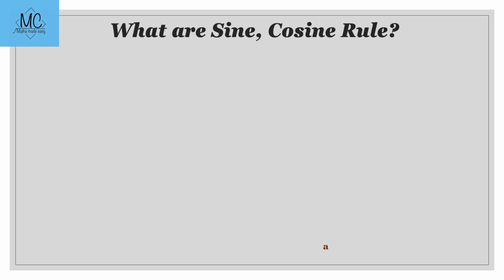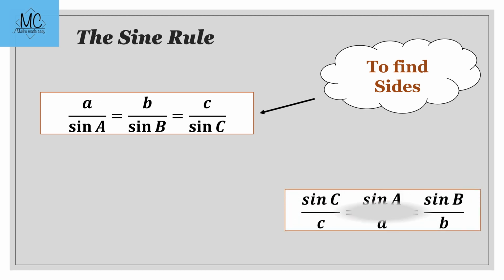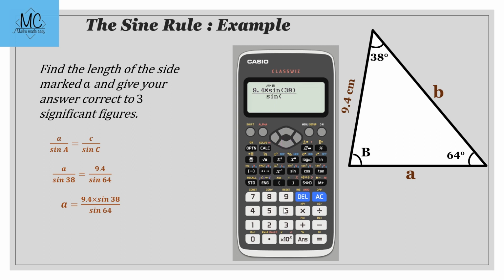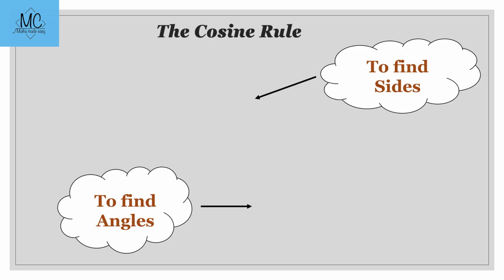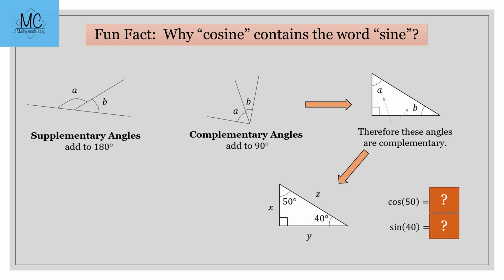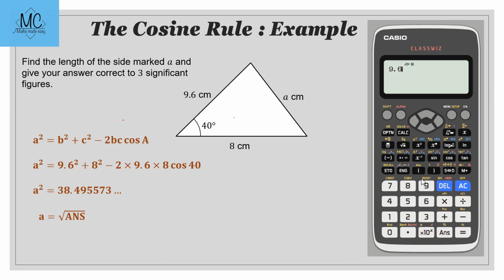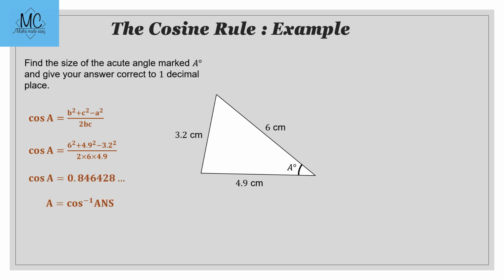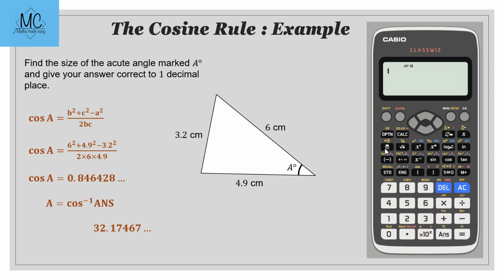Important facts about Sine & Cosine Rule - Trigonometry (GCSE)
When we have Right angled triangle the only, we can use Pythagoras and SOHCAHTOA

And Sine Cosine rules allow us to answer for any type of triangle questions.
Non-right-angled triangles we usually label like this:

Angles marked Capital letters and sides opposite to the angle marked with capital letter should be marked with the same small letter.

Sine rules tells us that it’s a relationship between size of the angles in a triangle and the opposite side, there are 3 angles with 3 sides but you will only need to use 2.

To find missing side, the formula will be a/SinA, b/Sin B, c/Sin C (always remember when we trying to sides, we put the sides on top)

Sine rule can also be written as “flipped over” means Sin A/ a, Sin B/b and Sin C/c (always remember when we trying to angles, we put the angles on top)

For Cosine Rule to Finding Sides you Need 2 sides and included angle and to Finding Angles Need all 3 sides

For Sine Rule to Finding Sides you Need 2 angles and any side and to Finding Angles Need 2 sides and an angle not included